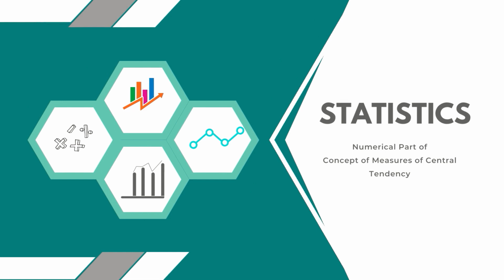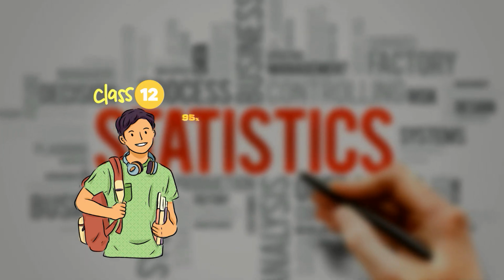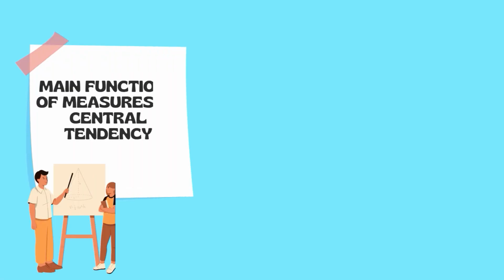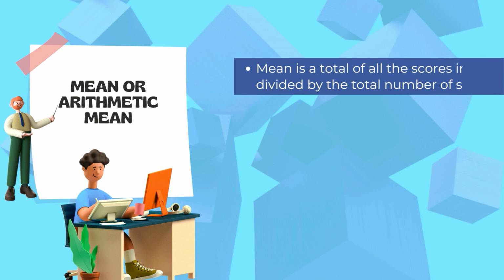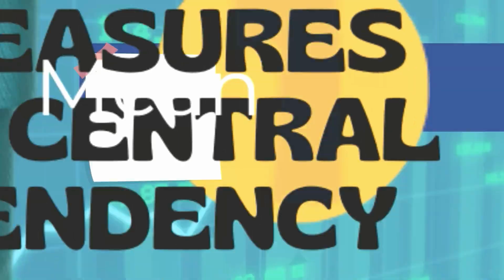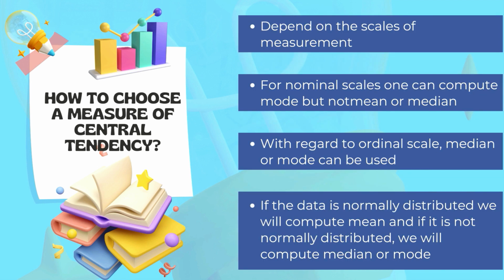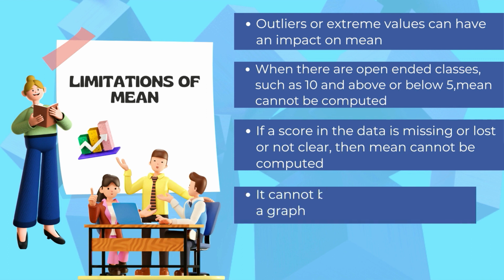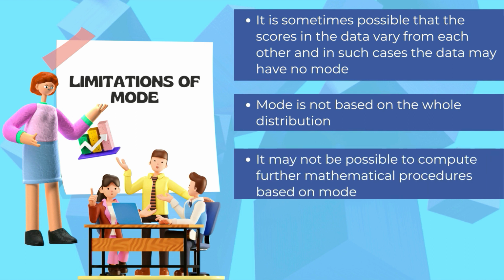Central Tendency 1